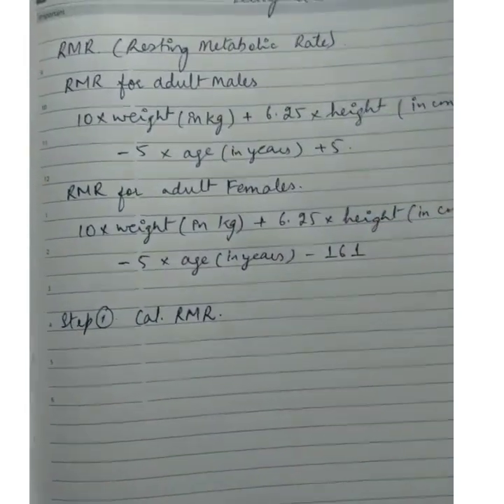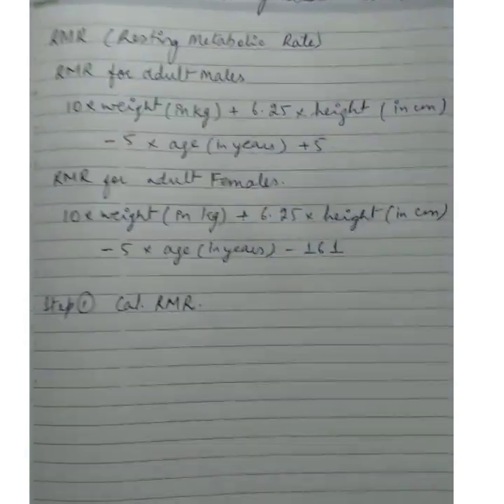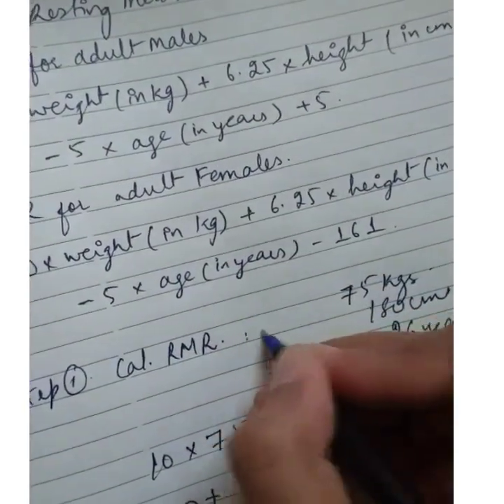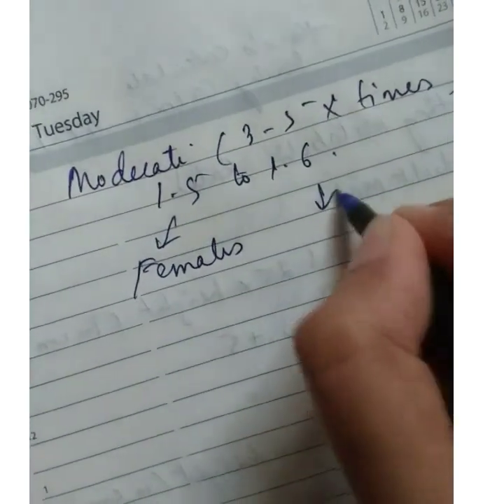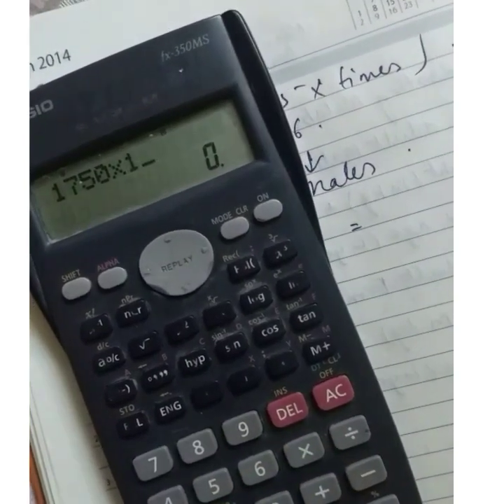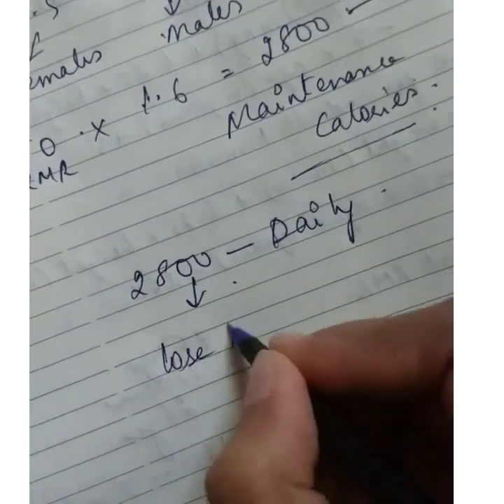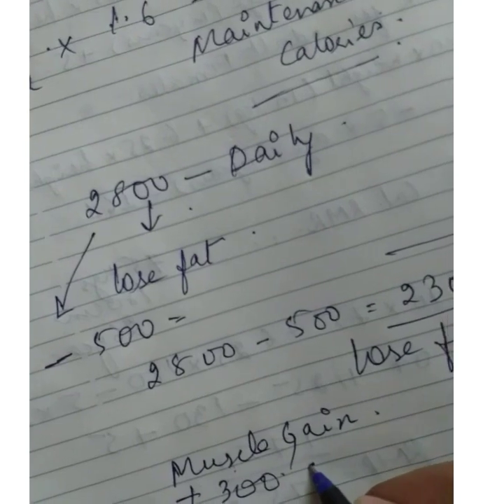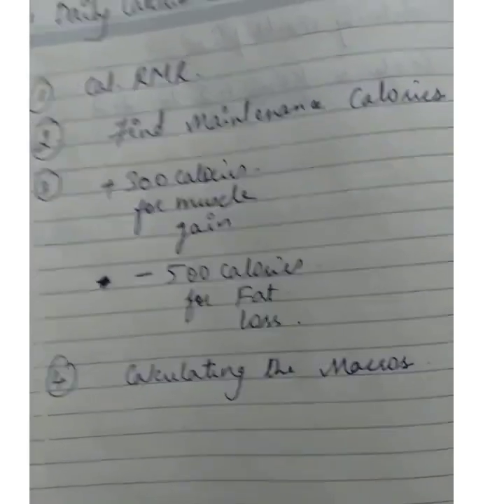Calculate daily calorie intake for adults/easy explanation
Whenever u are looking to lose a few kilos or simply maintain weight or want to gain weight. U need to involve a little science...
How to calculate daily calorie intake??
Step 1. Calculate RMR (resting metabolic rate) using Mifflin st.jeor equation.
Step 2. Multiply RMR with activity factor. Now u get maintenance calories

Activity factors :its a scale ranging from 1.2 to 2.2. It increases as the activity of the person increases.

1.   Sedentary or desk job(with little or no activity): 1.2

2.   Walking or jogging 1to 3 times a week: 1.3 to 1.4

3.    Moderately active ( weight training or sports  3 to 5 times a week) : 1.5 to 1.7

4.   Very active (athletes or  hard exercise or         sports  6 to 7 times a week):1.8

5.   Extremely active (hard labour job or very hard exercise or sport or training upto 2 times a day :1.9 to 2.2.

Step 3. Subtract 500 from maintenance calories if u want to lose weight
 Or
Add 300 more calories to the maintenance calories to gain weight.